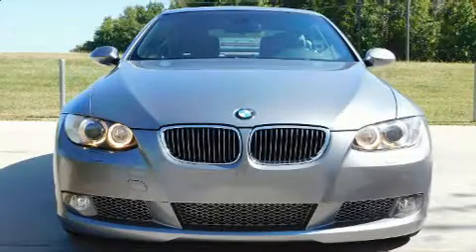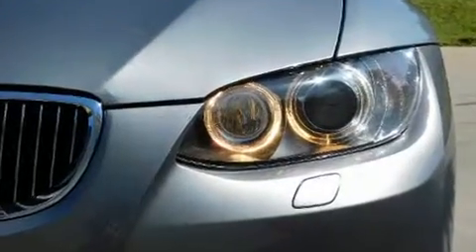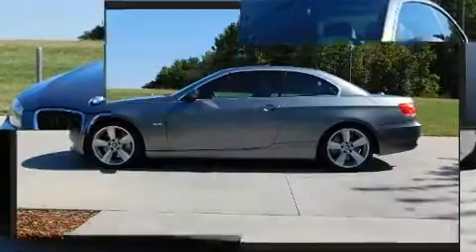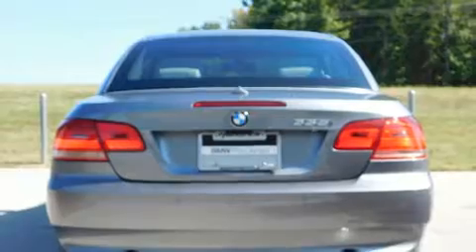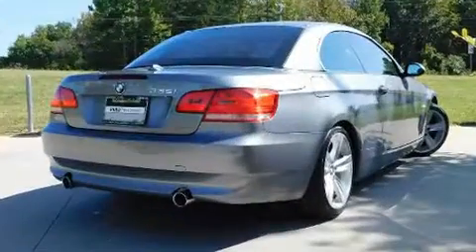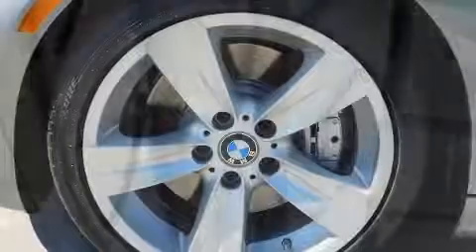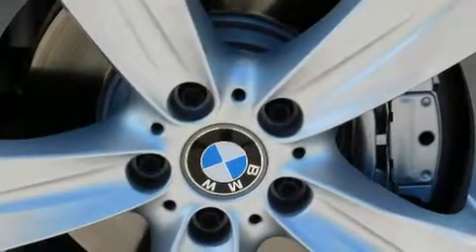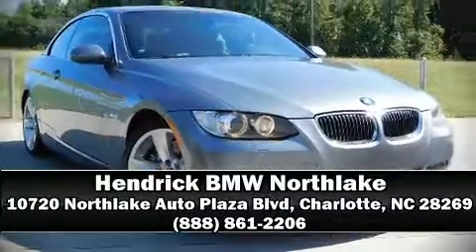2008 BMW 3 Series 335i in Charlotte, NC 28269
10720 Northlake Auto Plaza Blvd

Come test drive this 2008 BMW 335i. BMW made sure to keep road-handling and sportiness at the top of it's priority list. Under the hood you'll find a 6 cylinder engine with more than 300 horsepower, providing a smooth and predictable driving experience. A turbocharger further enhances performance, while also preserving fuel economy. All of the premium features expected of a BMW are offered, including: a tachometer, adjustable headrests in all seating positions, a built-in garage door transmitter, front fog lights, tilt steering wheel, a power convertible roof, and power front seats. Premium sound drives 11 speakers, providing you and your passengers a sensational audio experience. BMW ensures the safety and security of its passengers with equipment such as: dual front impact airbags with occupant sensing airbag, knee airbags, integrated roll-over protection, traction control, brake assist, ignition disabling, an emergency communication system, and 4 wheel disc brakes with ABS. For added security, dynamic Stability Control supplements the drivetrain. A Carfax history report provides you peace of mind by detailing information related to past owners and service records. We know that you have high expectations, and we enjoy the challenge of meeting and exceeding them! Stop by our dealership or give us a call for more information.